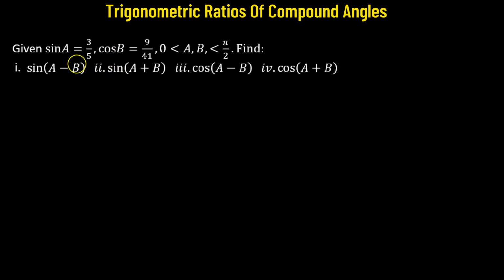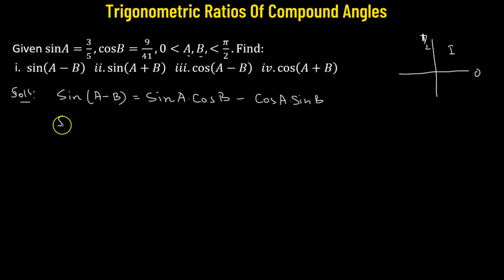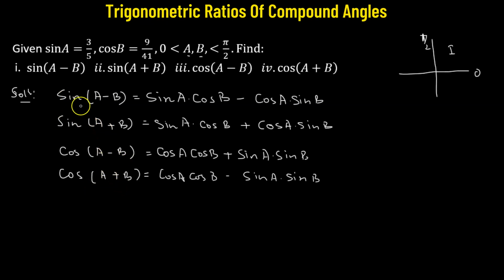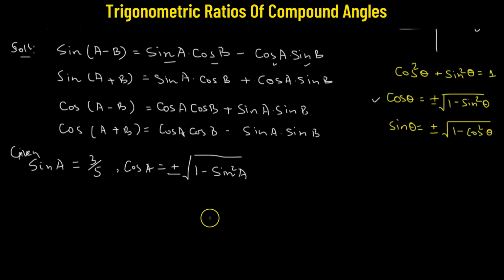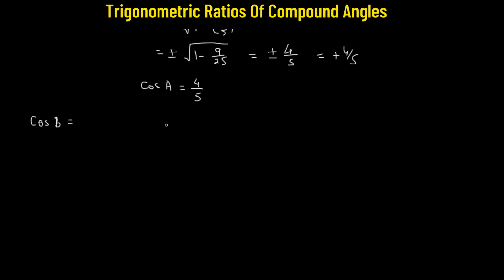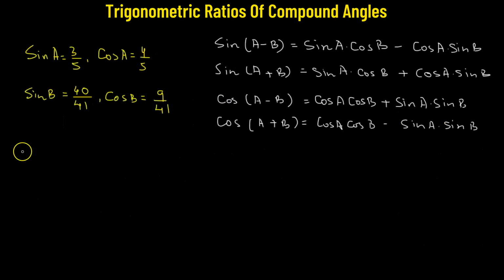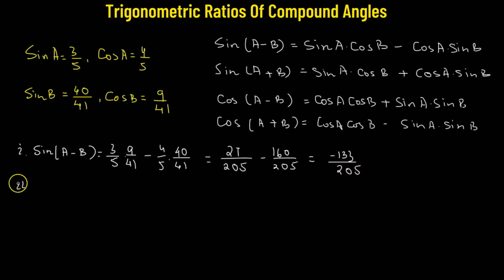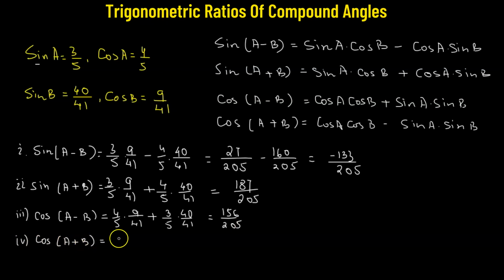6 | Trigonometry | Trigonometric Ratios of Compound Angles | Worked Out Problem